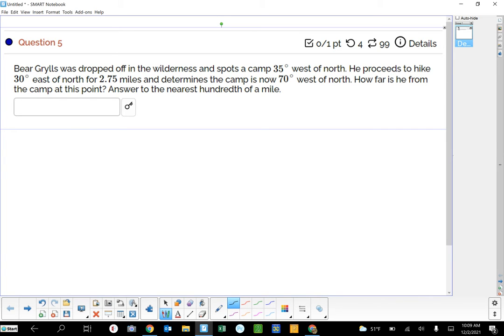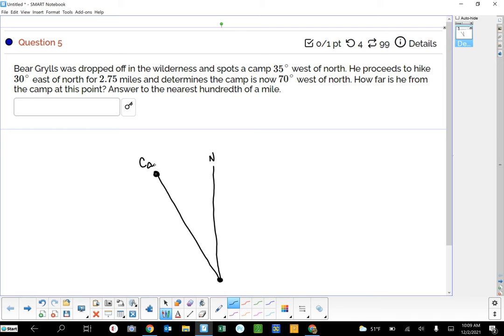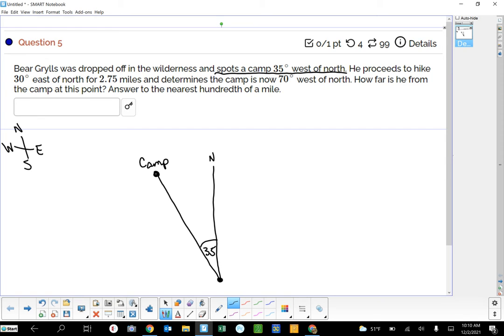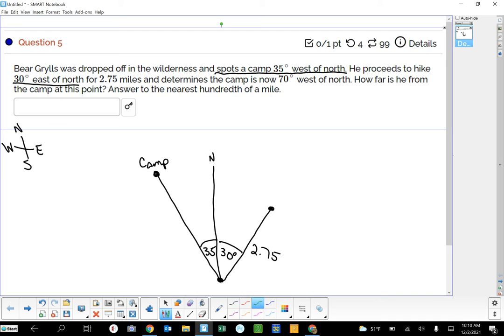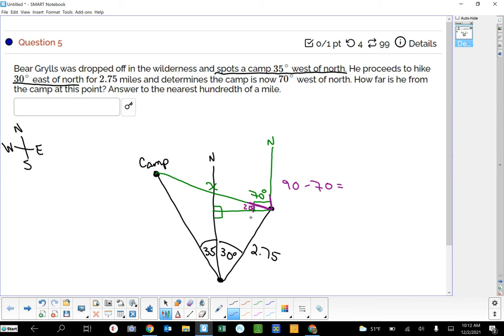CE Prep #10 Question #5